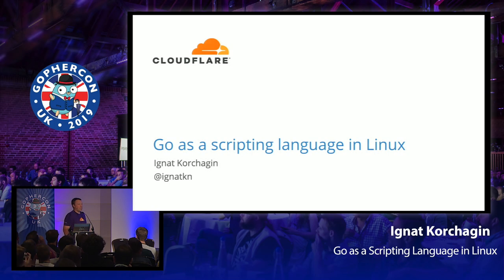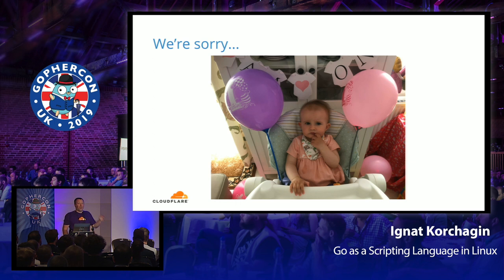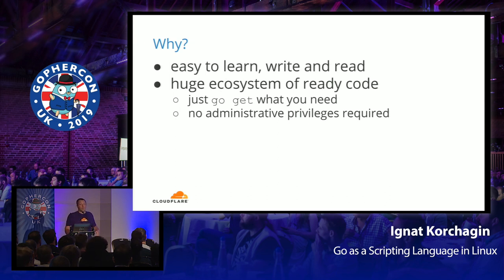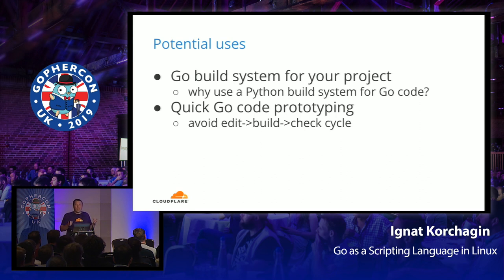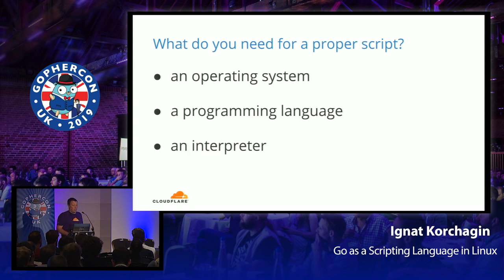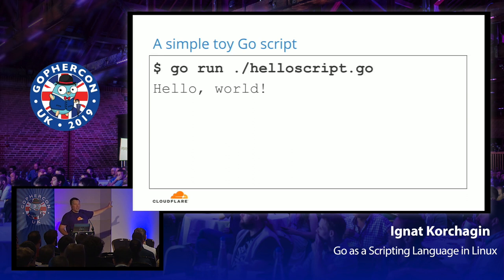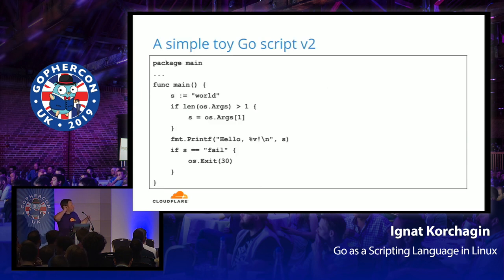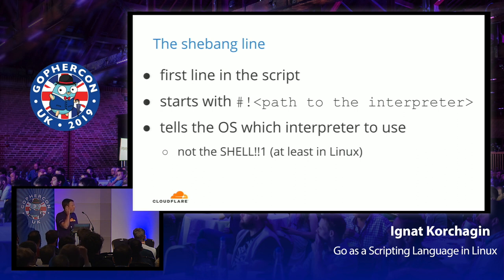GopherCon UK 2019: Ignat Korchagin - Go as a Scripting Language in Linux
Do you like Go so much and use it in every software project? Do you think Go is a truly universal language? How about taking it to the next level and trying Go as a scripting language for your favourite Linux distribution?